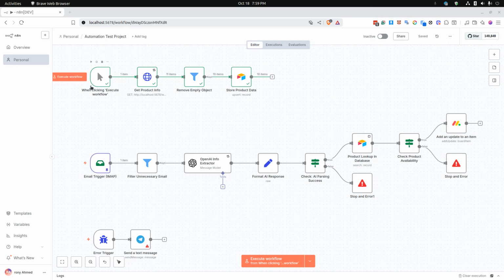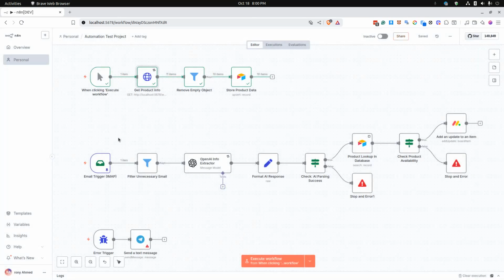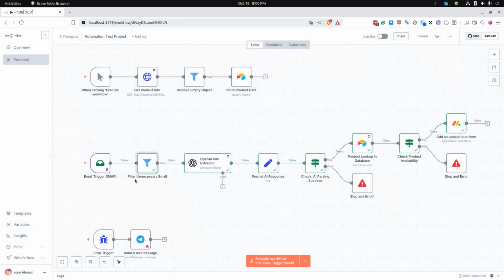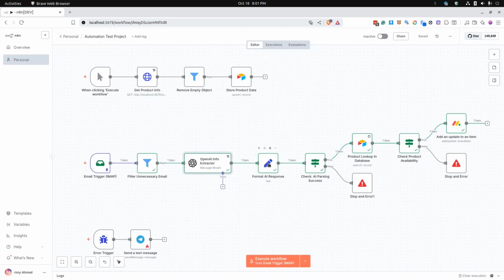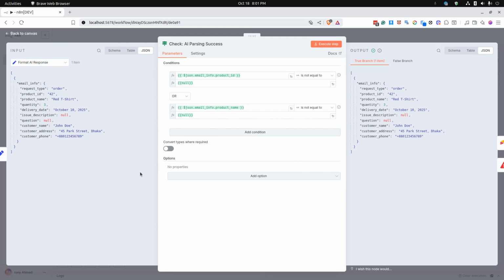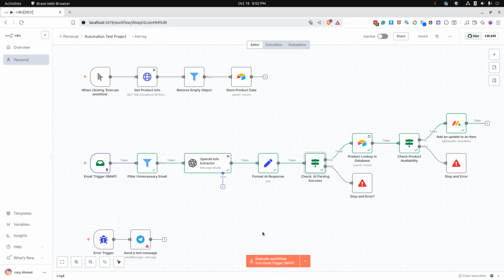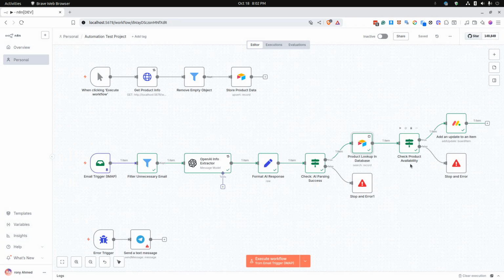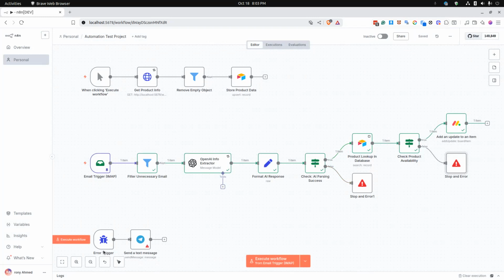How to connect n8n to Monday CRM via Webhooks - 2025 Guide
Looking to automate your Monday.com workflow? In this 2025 guide, we’ll walk through the exact steps to connect n8n to Monday CRM using Webhooks. No complex coding required—just pure automation.

We cover:
1. Setting up the Webhook Trigger in n8n.
2. Mapping data from Monday to n8n nodes.
3. Testing the connection for real-time sync.

Validation ID: BOT-TEST-N8N-MON-2025